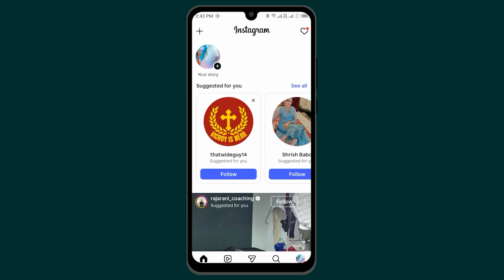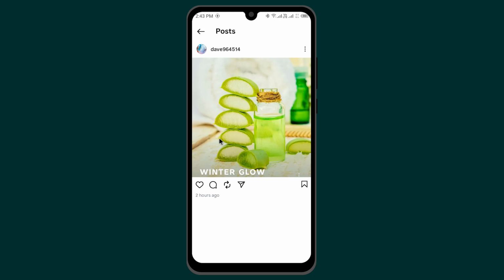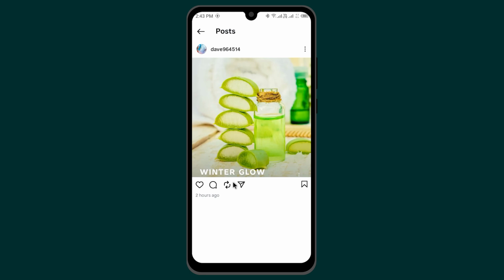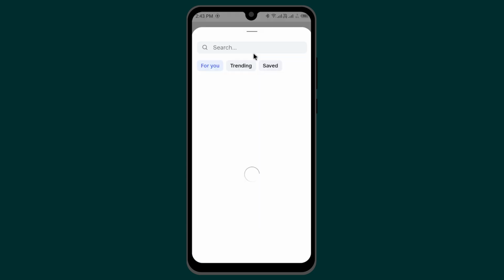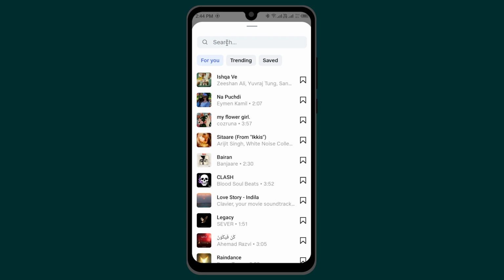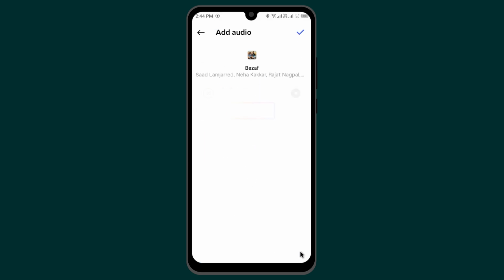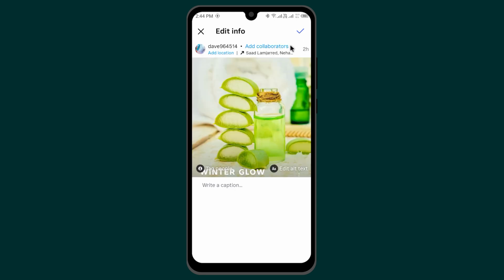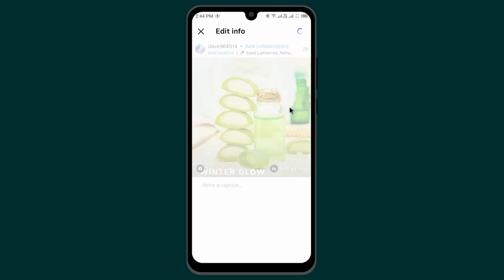How to add a song after posting on Instagram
Forgot to add a soundtrack to your latest photo? In this 2026 updated tutorial, we show you the new way to add music to an Instagram post even after it's already live! We’ll walk you through the "Edit" menu settings where you can now select a track, adjust the duration, and pick the perfect snippet without having to delete and repost. Don't let a silent post limit your reach—fix it in seconds with this quick guide!